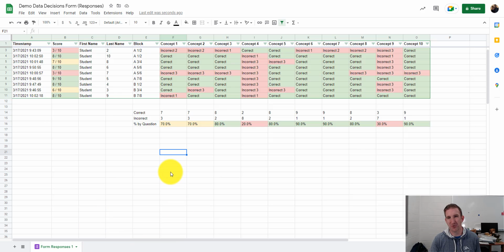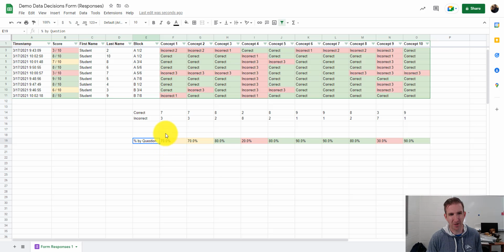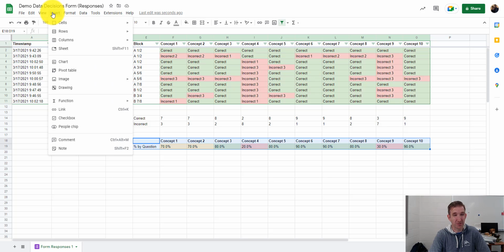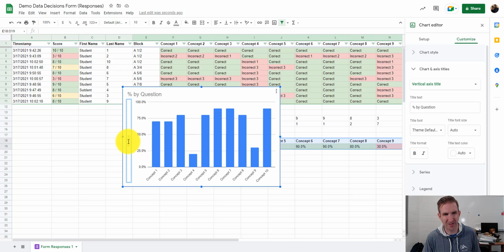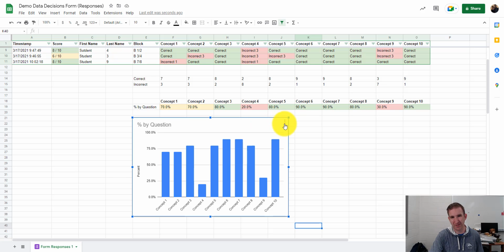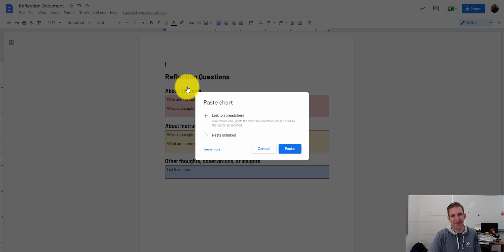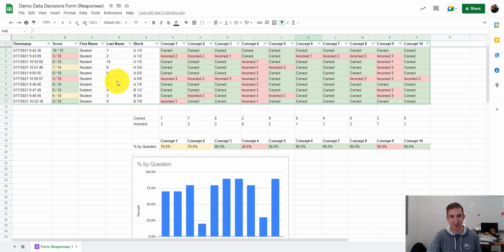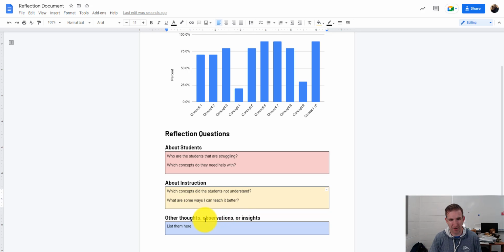Video 4 Data Driven Decisions Chart and Reflection